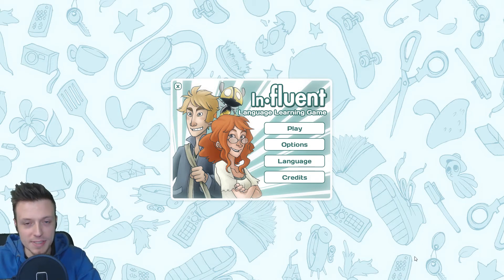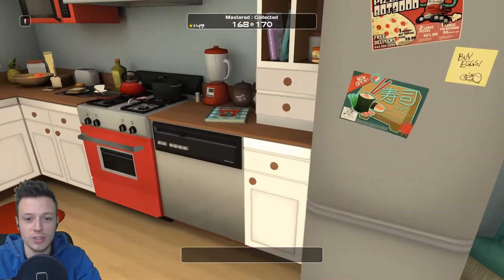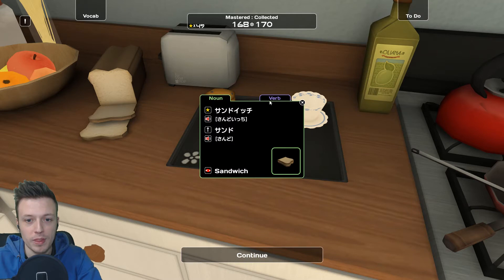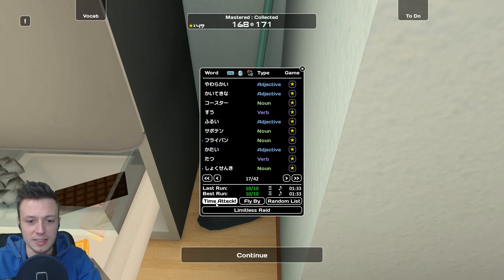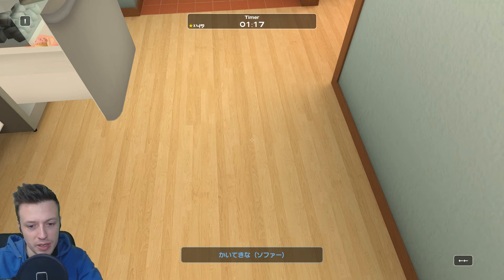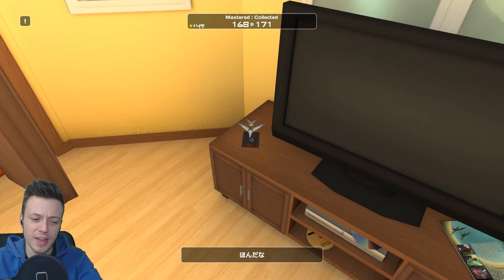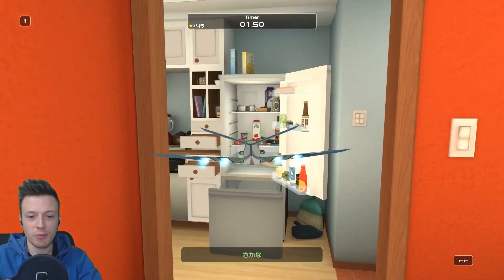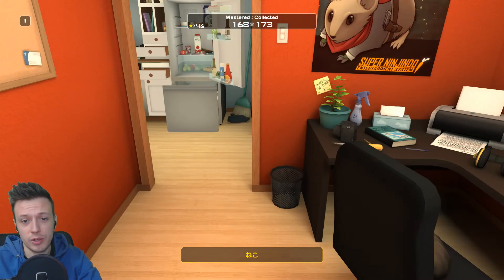LEARN JAPANESE WORDS WITH A VIDEOGAME! - How I'm learning with INFLUENT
You know I'm learning a fourth language, right? Japanese! This game is one of the tools I'm using to learn!

Don't follow me, I'm not interesting.